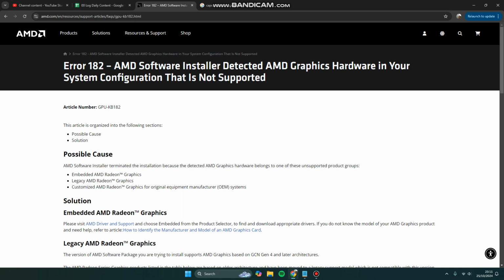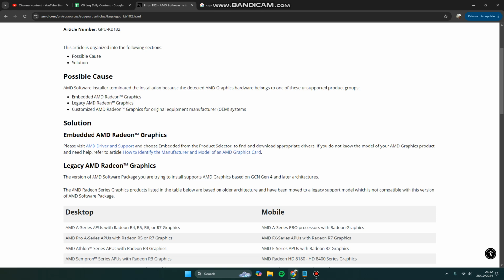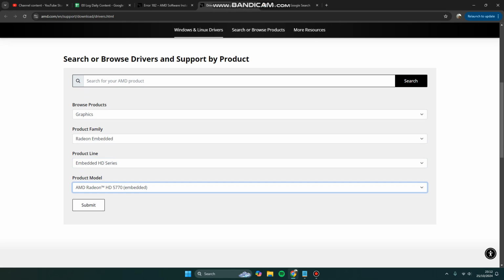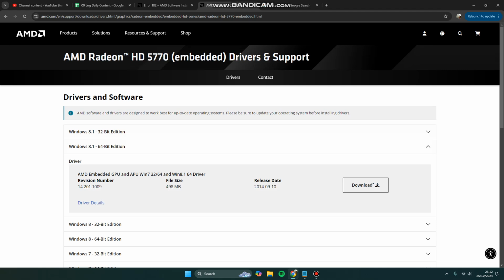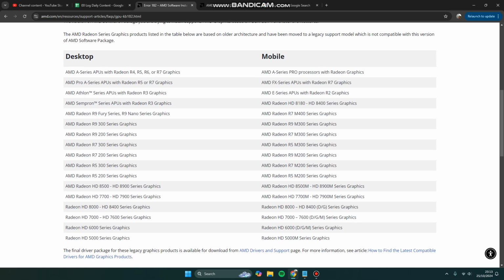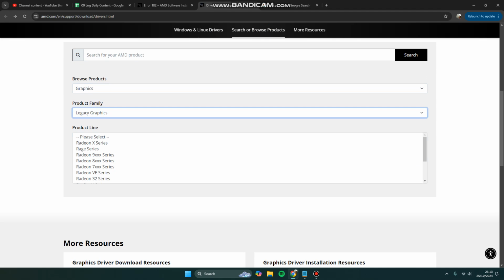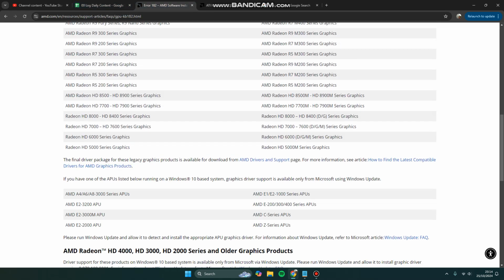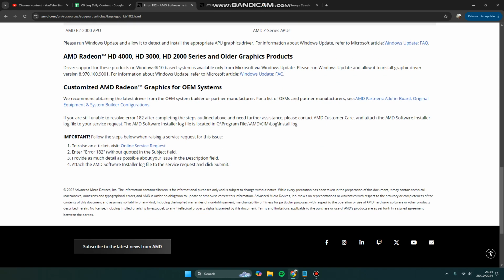🔥 GUIDE: HOW TO FIX AMD GRAPHIC DRIVER ERROR 182 (EASY FIX 2024) | for Dummies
HOW TO FIX AMD GRAPHIC DRIVER ERROR 182 (EASY FIX 2024) | for Dummies.